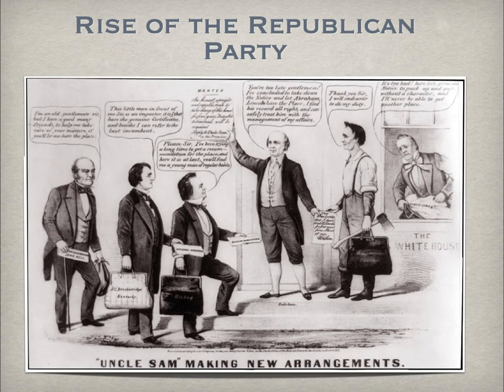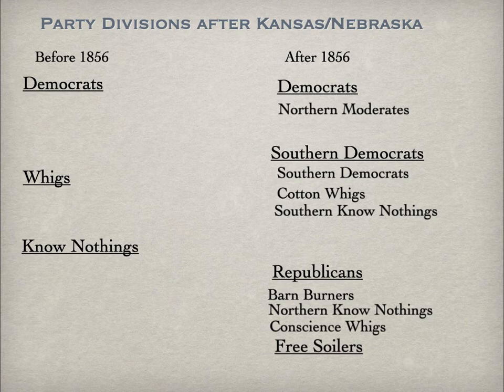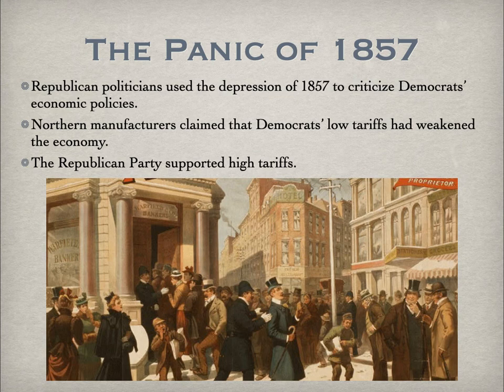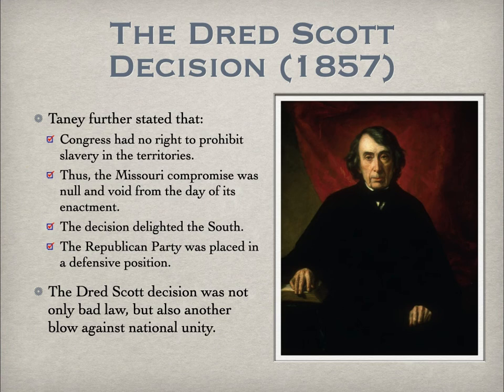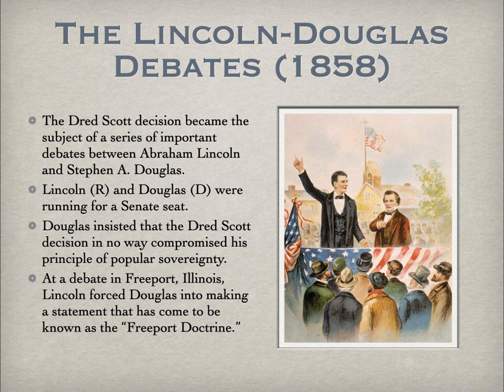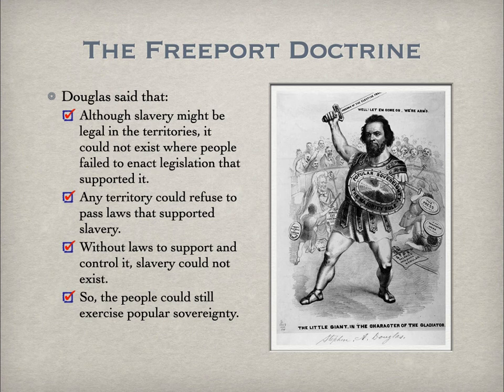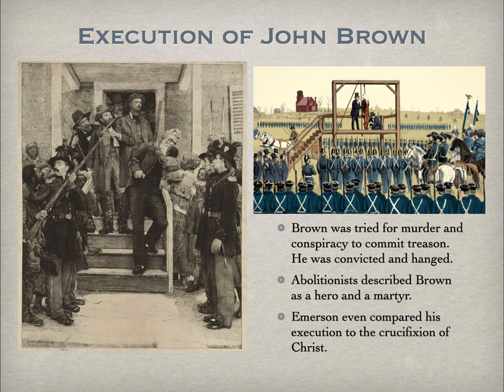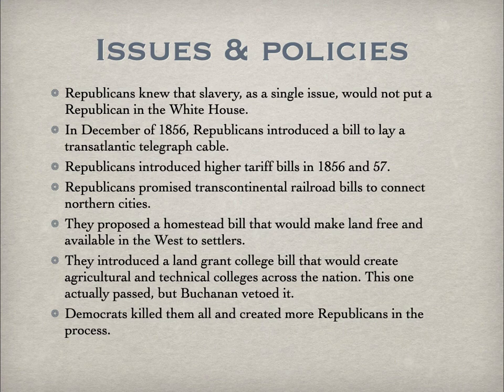4.3 The Republican Party